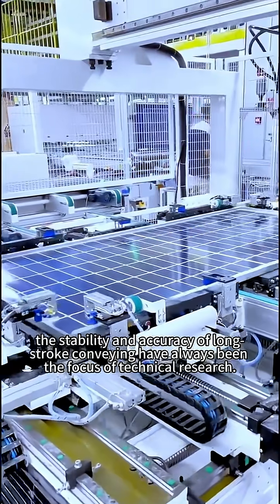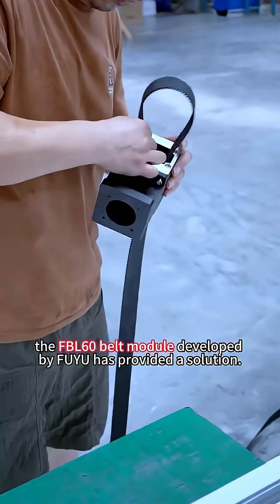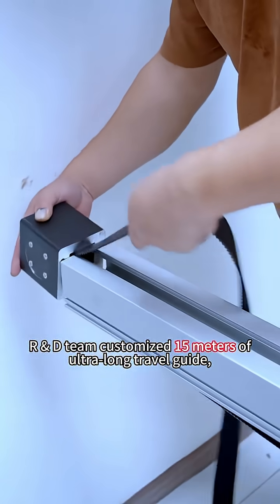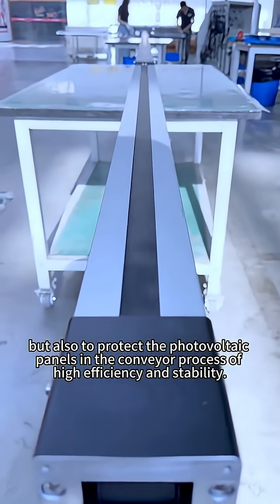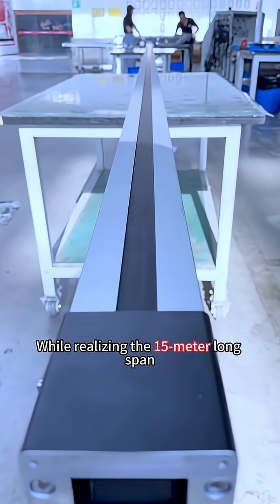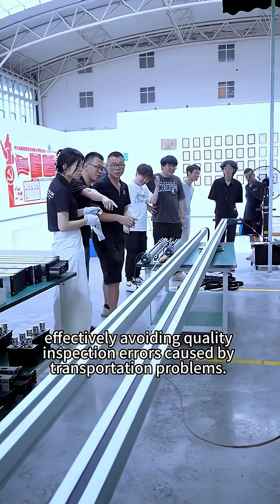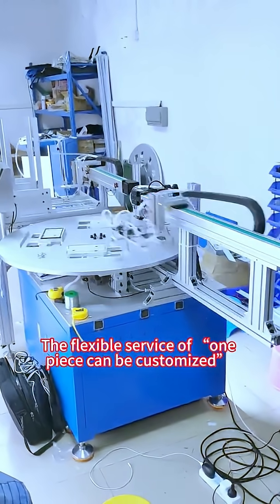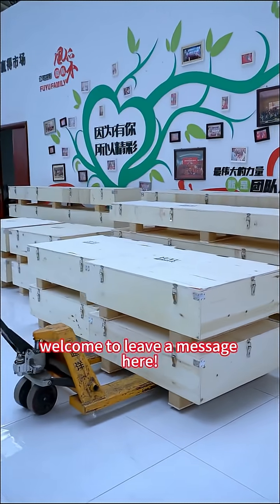Custom Solution - photovoltaic industry linear motion belt drive actuator positioning stage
Ball Screw Module, Belt Driven Linear Guide, Positioning Stage, Motion Controller for Cartesian Robot. CE, FCC, RoHS, ISO9001 Certification.
Wide Variety of Ready-to-Ship Products
Quantity Discounts Starting at 10 pcs
Custom OEM Solutions
Programming Services

FUYU Technology is a Linear Robotic Manufacturer and established in 2011.
As a National High Tech Enterprise, 82 intellectual property rights have been authorized, involving 6 invention patents, utility models, appearance patents and 76 software copyrights.
Multi-axis Positioning System can be composed of several linear modules for customized Stroke, Precision, Speed and Load Capacity. They are widely used for Medical Equipment, Automation Products Line, Electronic Industry and etc.
As an Industrial Factory, we also accept OEM. Once you provide the machine design, our engineers will contact in 12 hours to suggest the best solution for the linear gantry robot.

To get professional service, we have some questions for your project：
1. Which type of Linear Motion do you want, Belt Driven or Ball Screw?
2. How long stroke need: X=? Y=? Z=?
3. How much is the Load Capacity and Speed Range?
4. Do you need Motion Controller and other accessory together?